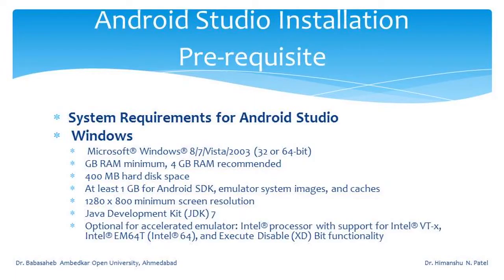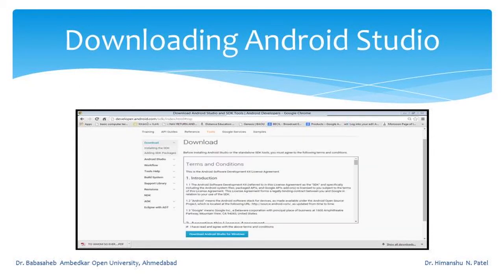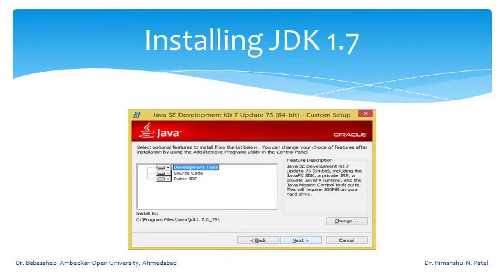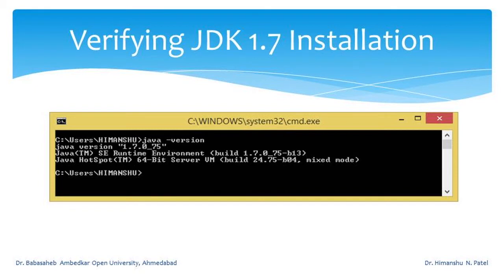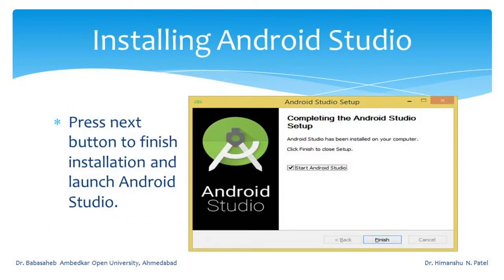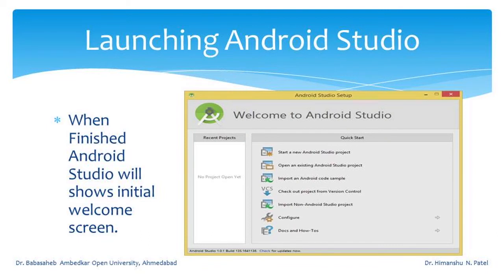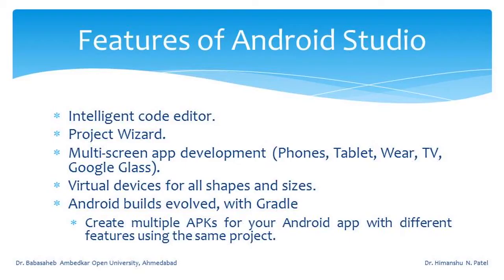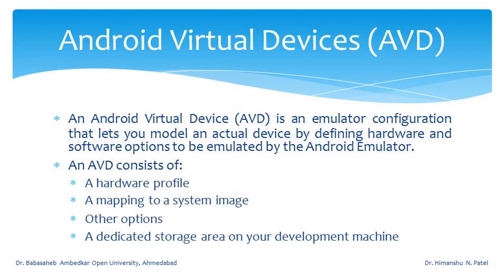2 Android Studio